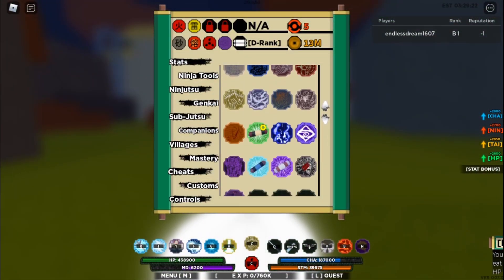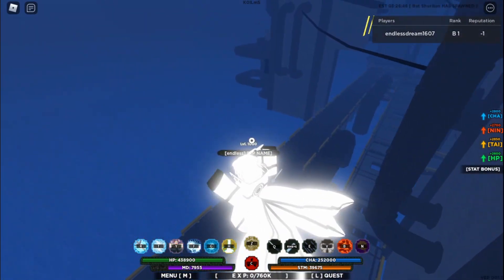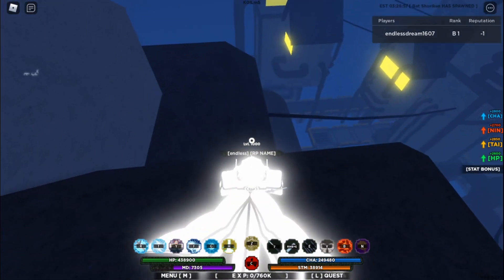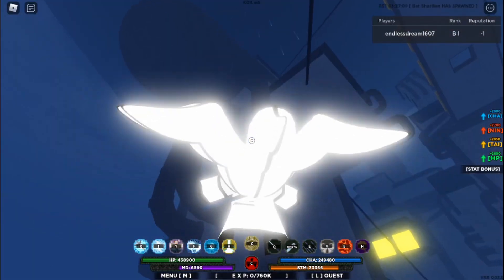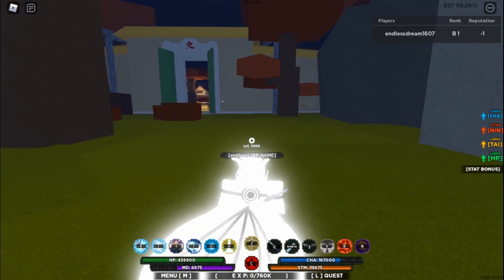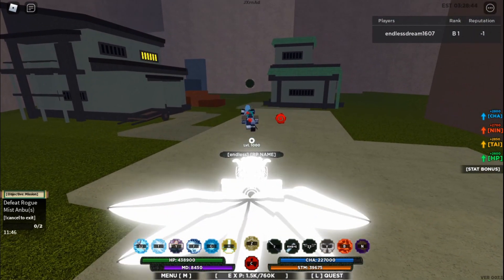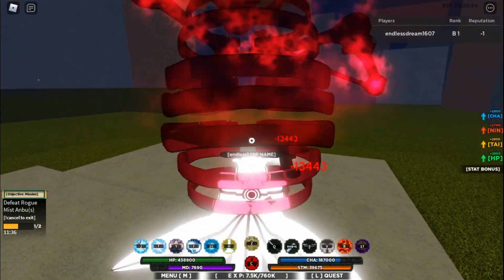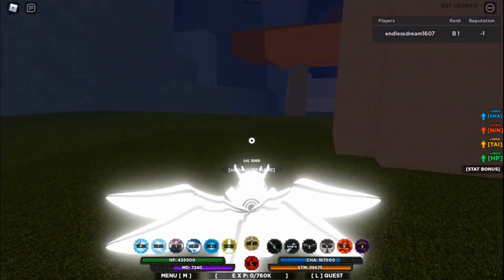batarang LOCATION+SHOWCASE naruto shinobi life 2